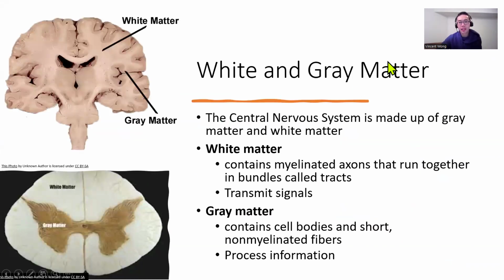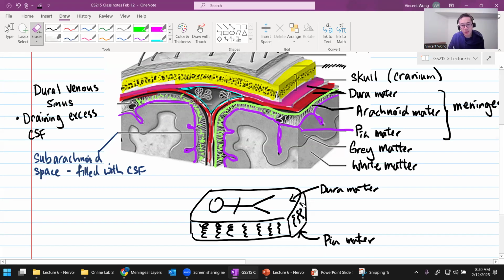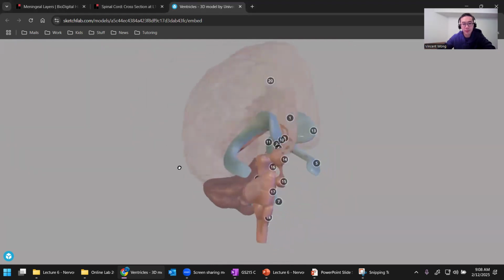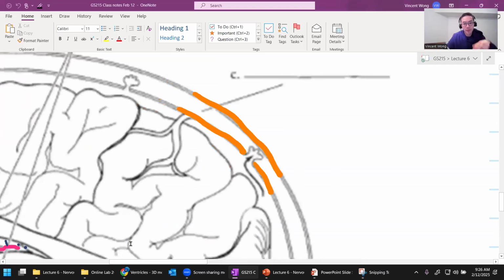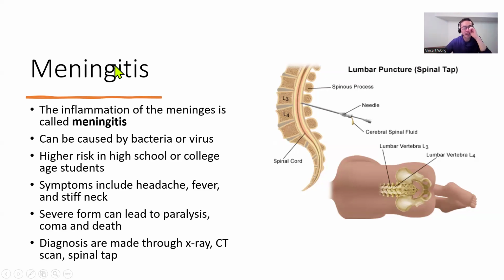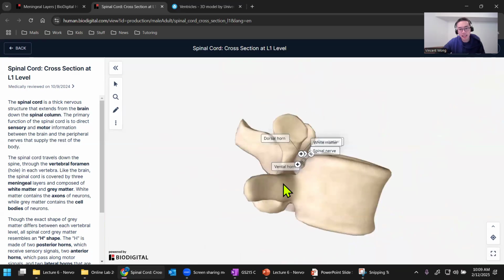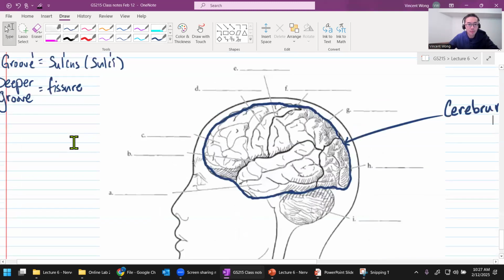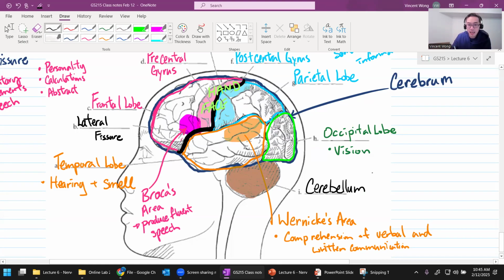L6 Nervous system II part 1 Feb 12 2025